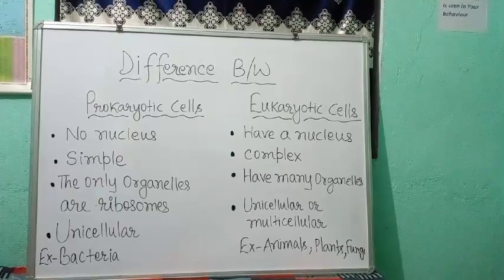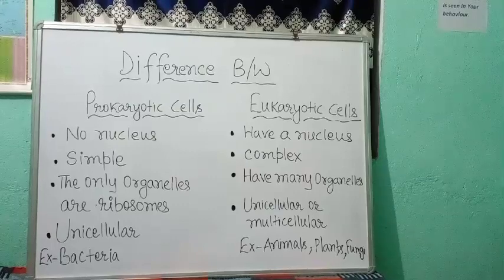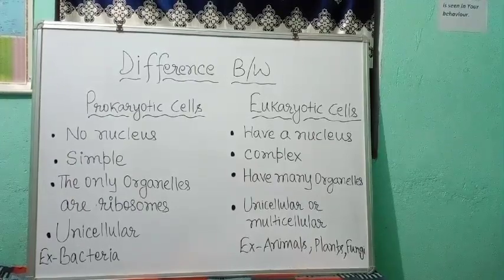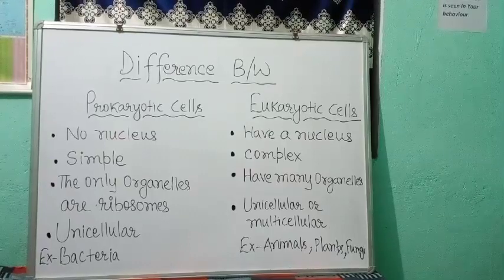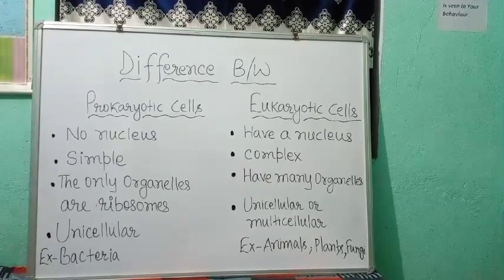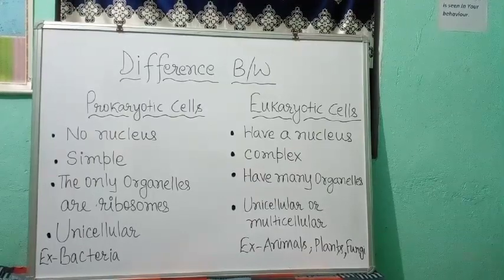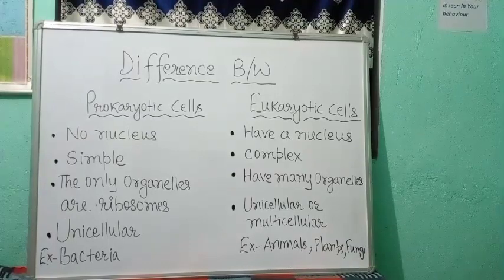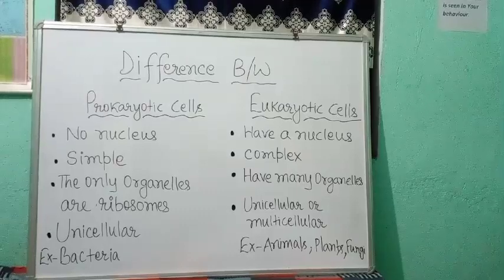Difference B/W Prokaryotic Cells and Eukaryotic Cells